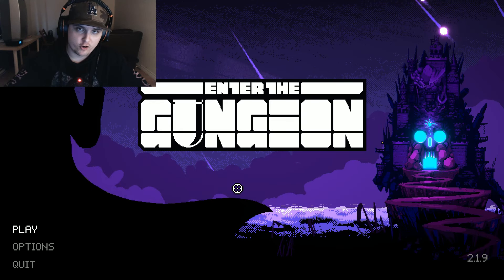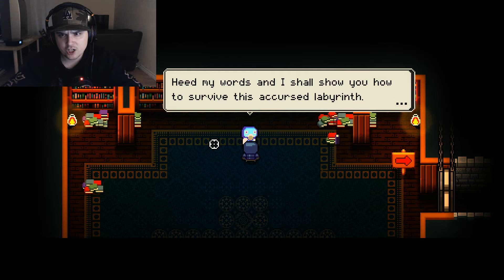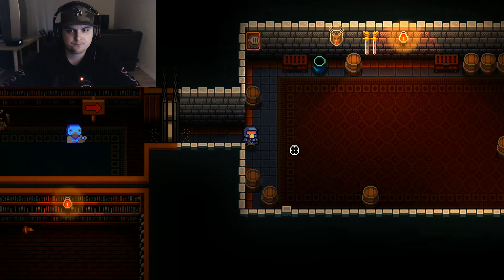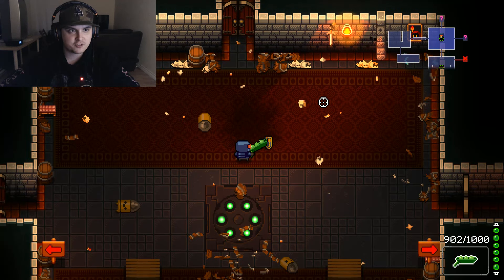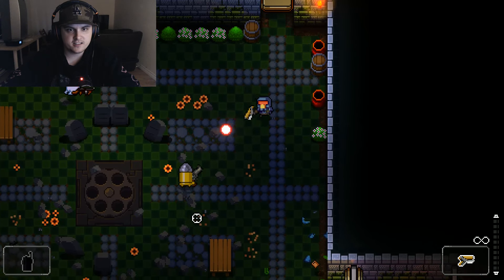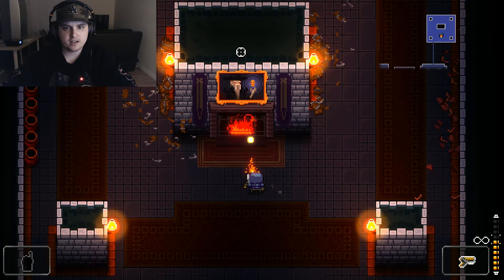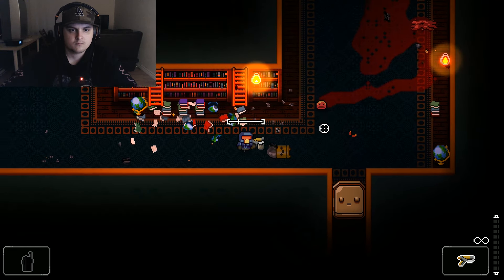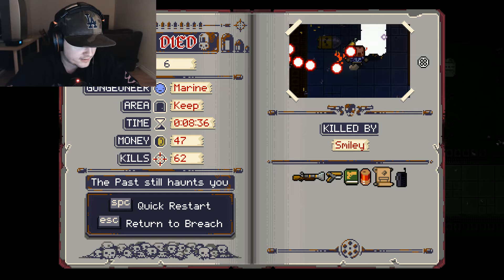Enter the Gungeon | Gotta Be Faster ! | Part 1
Hope You Will Like This Series !